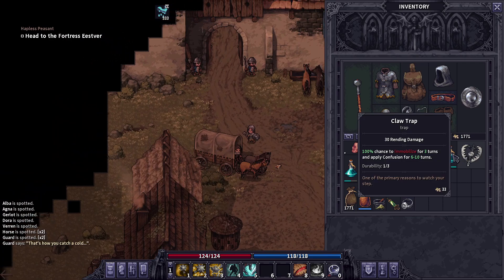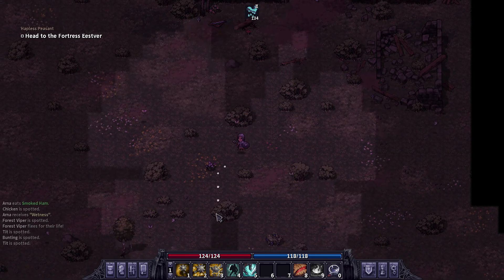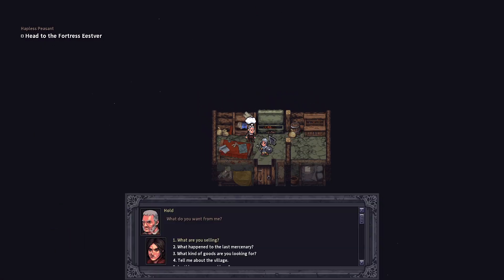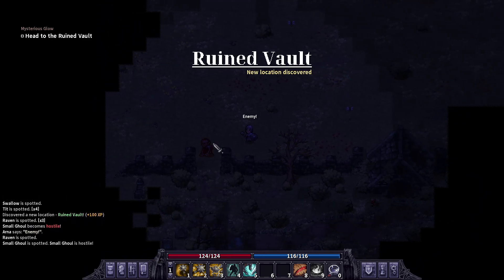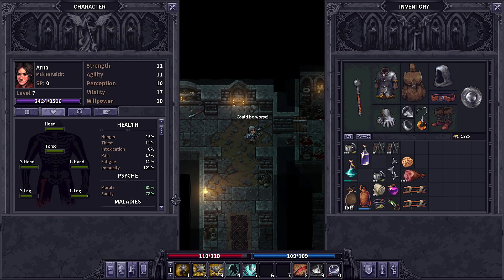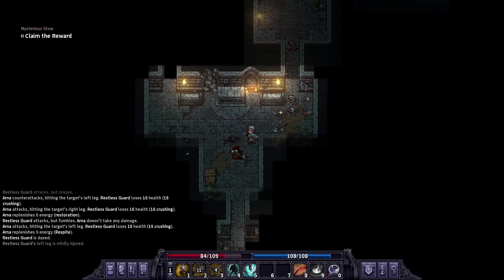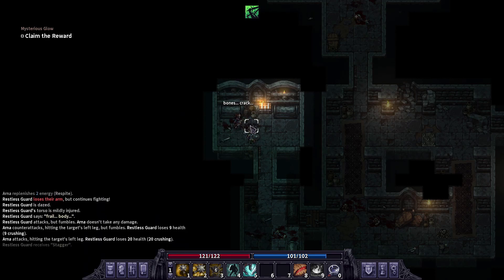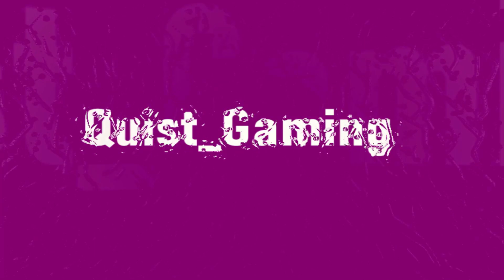Quist_Plays Stoneshard Ep.102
The one hundred and second episode in my adventures to take down the two end game bosses in Stoneshard!